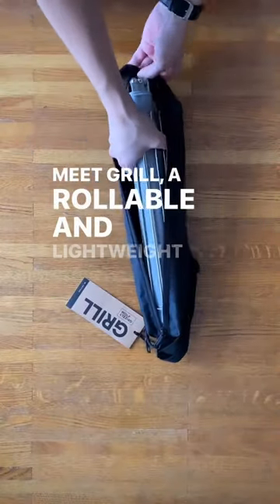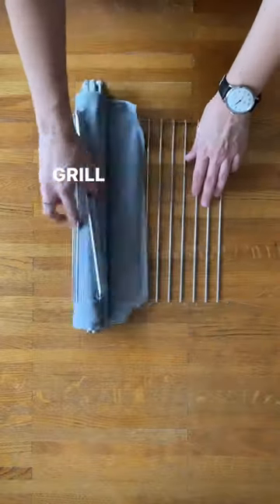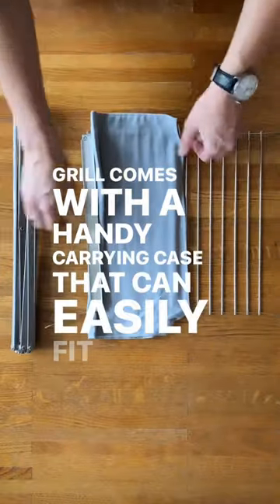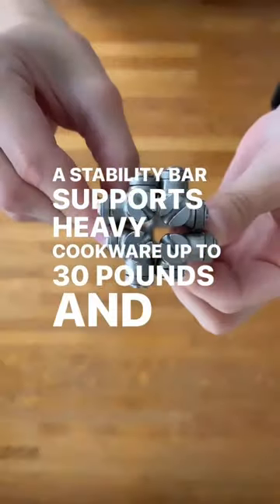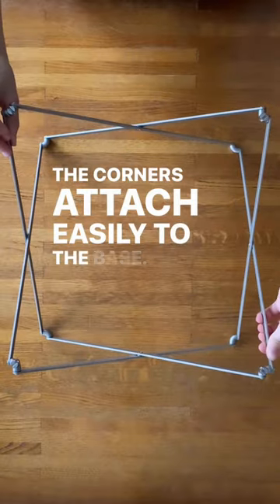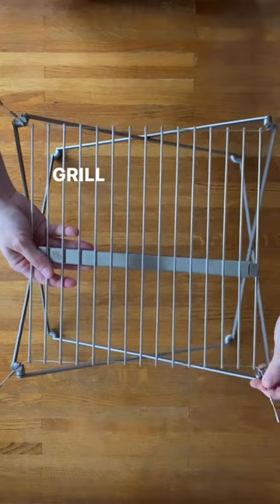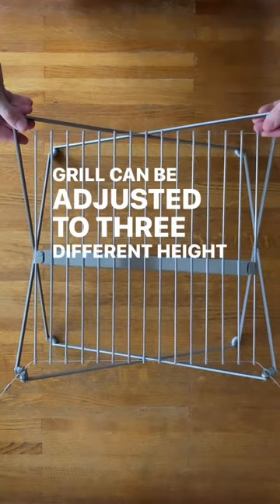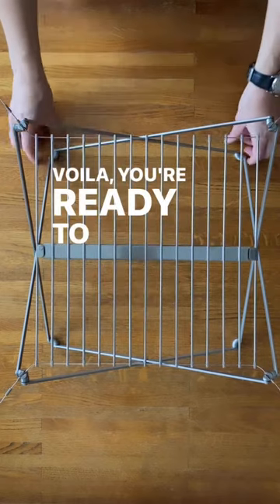Dinner Table Demos: Grill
Meet Grill, the OG of Wolf and Grizzly products - the one that got it all started. Versatile, flexible and super lightweight - this guy is ready for whatever you throw at him. Use Grill alone, on top of Fire Safe or as the base to support your Cook Set. He’s down for a good time, no matter the season.